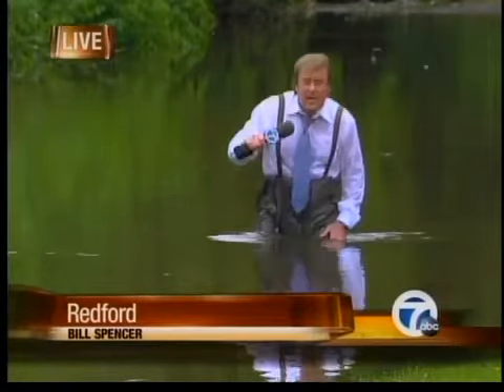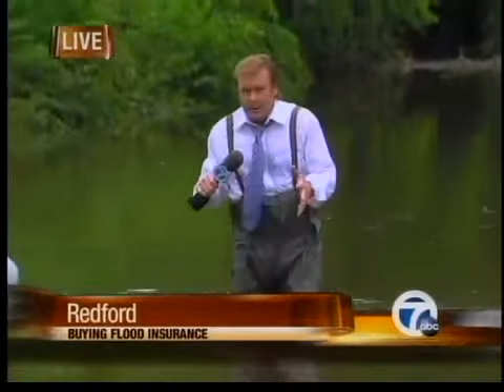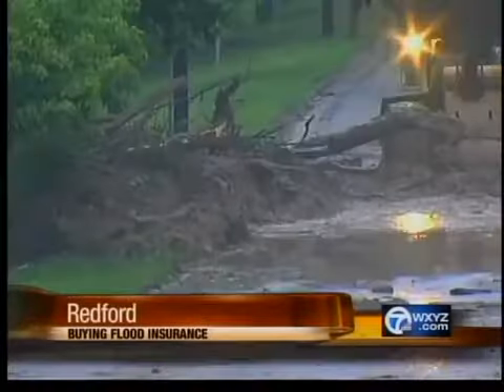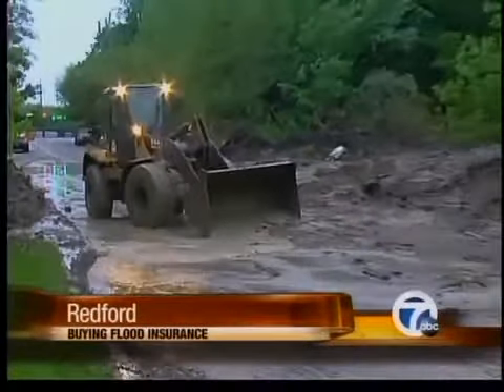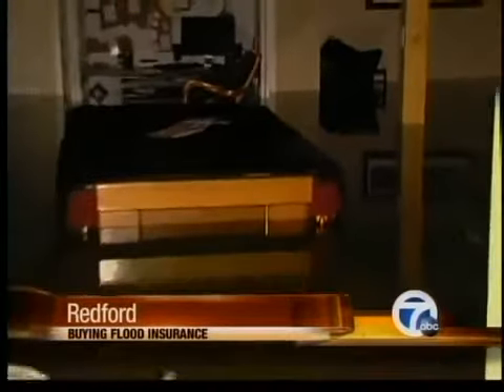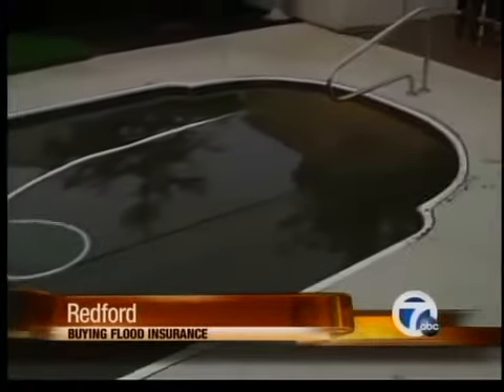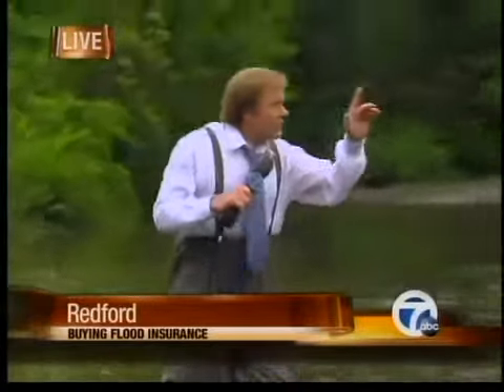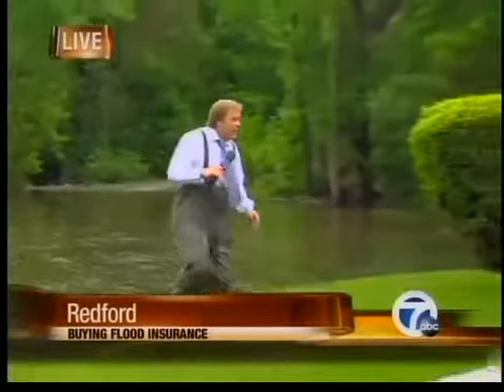Flood insurance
What you need to know about flood insurance.